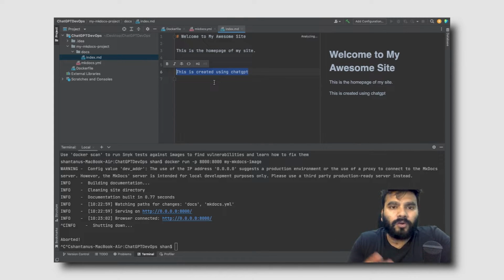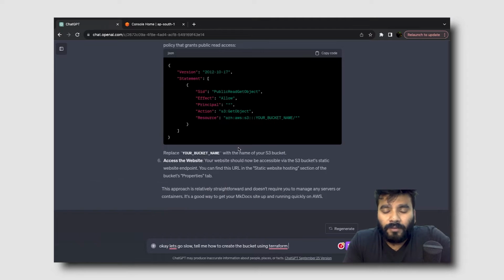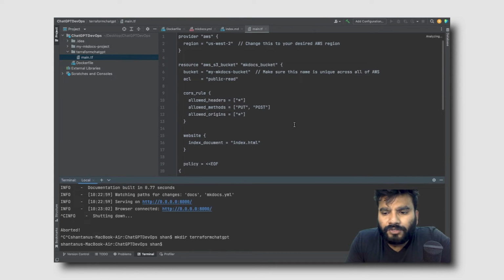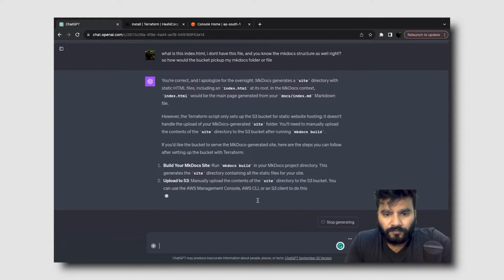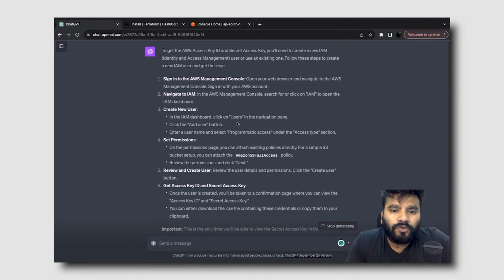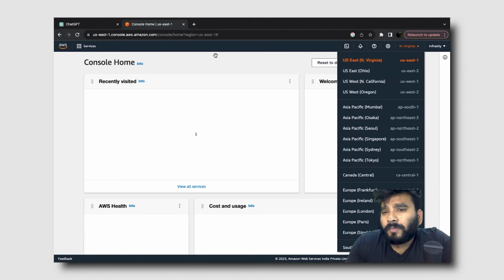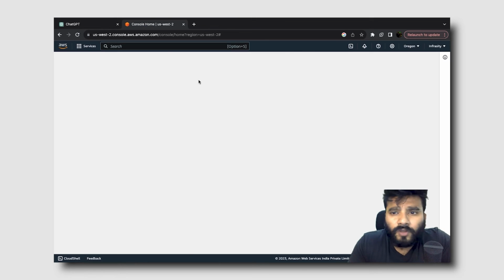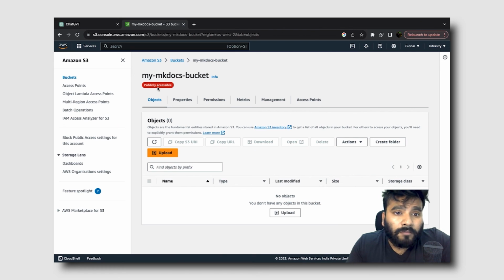Automating DevOps with ChatGPT & Terraform: Deploy to AWS S3 | Tutorial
This tutorial illustrates how to craft and deploy infrastructure to an AWS S3 bucket using Terraform, with ChatGPT lending a helping hand. Walk through the setup process, writing Terraform configurations, and deploying them to AWS. Discover how ChatGPT can troubleshoot common Terraform challenges, making your DevOps tasks more efficient.

Whether you're a DevOps veteran or just getting started, this tutorial offers valuable insights. Follow along and take your DevOps practice to the next level.